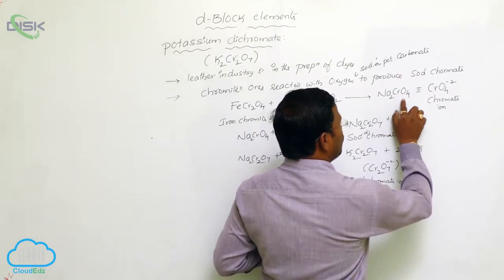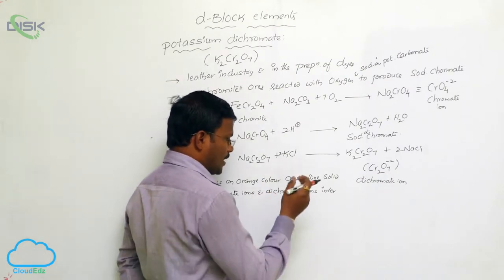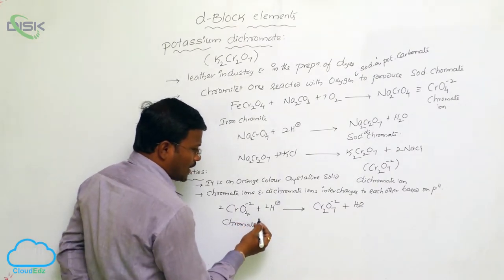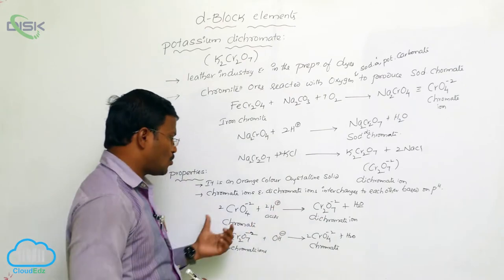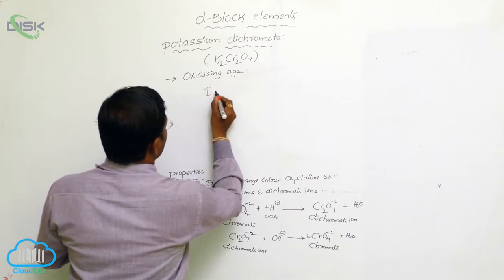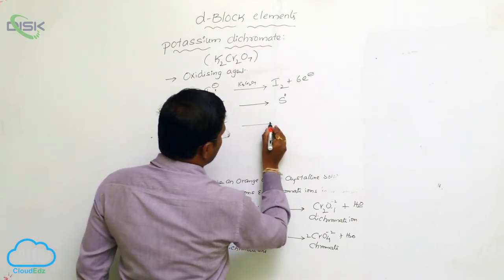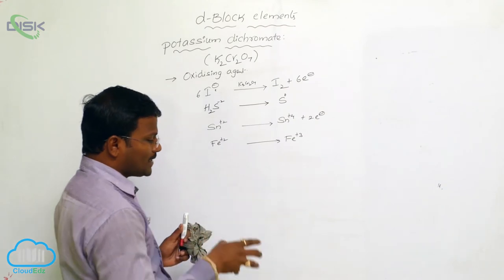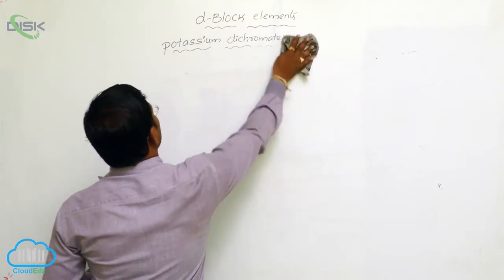Some Important Compounds of Transition Elements || Potassium Dichromate Properties || Disk Telangana